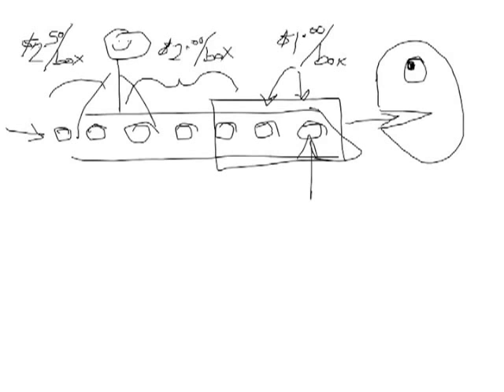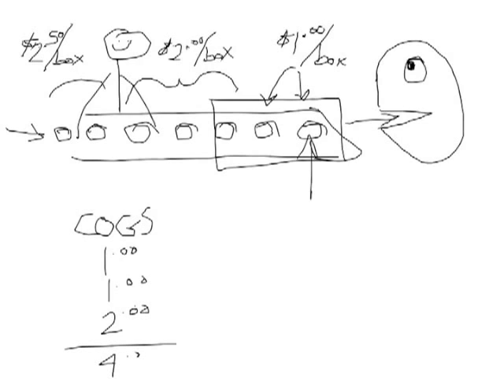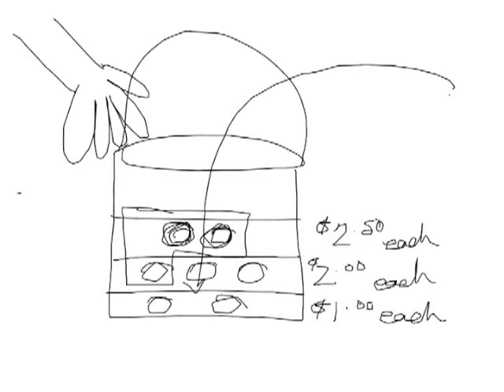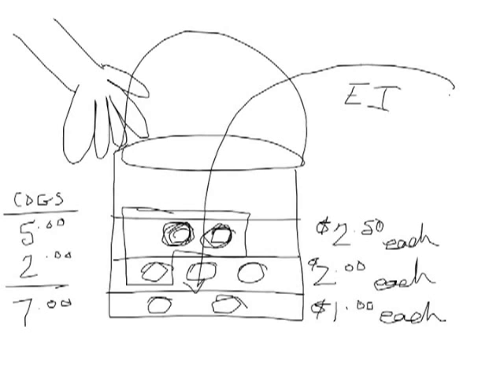Inventory Valuation Part 1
Gives visual examples of how to do the FIFO and LIFO methods of valuing inventory, resulting in COGS and Ending Inventory amounts.

This is a prelude to actually working more in-depth problems in the follow-on videos, Inventory Valuation Part 2 and Inventory Valuation Part 3.